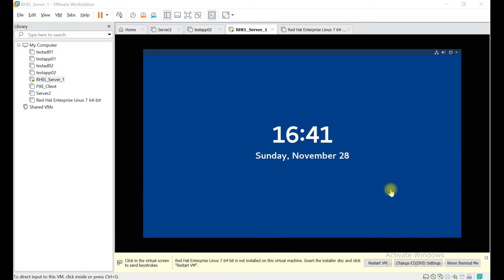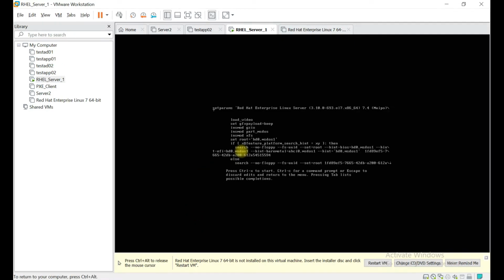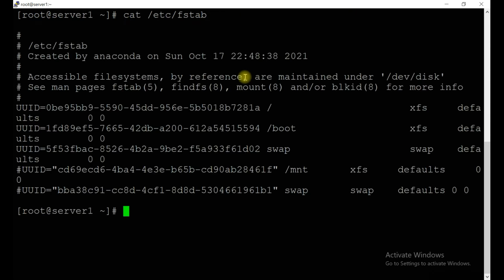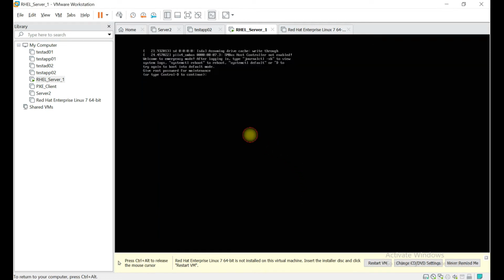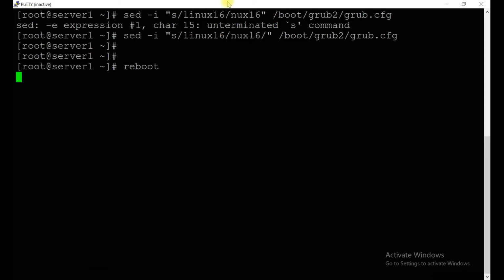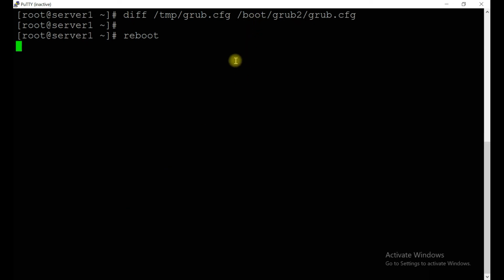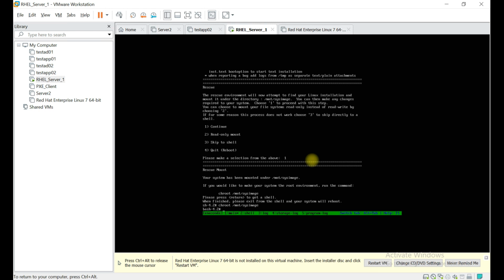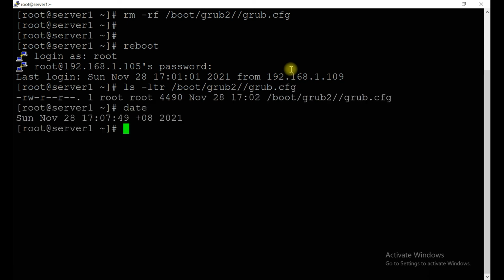(Module 29) Linux 7 BOOT Issue & Troubleshooting Step | install and Recover /etc/fstab Recovery.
Linux 7 BOOT Issue & Troubleshooting Step | grub rescue and maintenance mode | install grub bootloader | Recover /etc/fstab Recovery.

In this video, we will explain on the boot troubleshooting steps. Below are the 3 steps are explained:
1) Boot system from rescue mode to graphical mode.
2) Recover of /etc/fstab in rescue or maintenance mode.
3) Recover of /etc/grub FS:
   a) Recover system when grub configuration file is corrupted.
   b) Recover system when grub configuration file is deleted.

-15 years of working experience in Linux/AWS/Windows

-12 years of working experience in Linux
-Special Discount Available when you refer your Friend for training